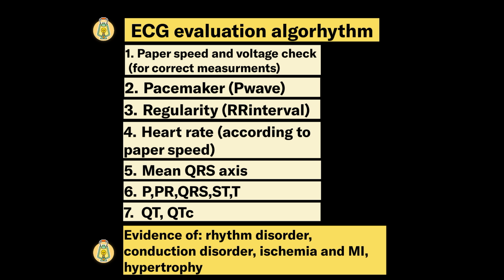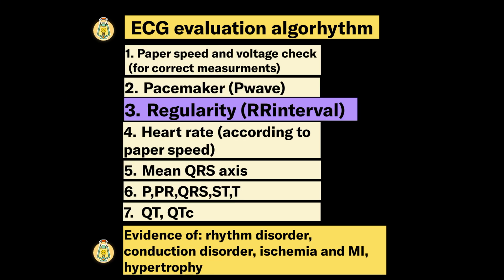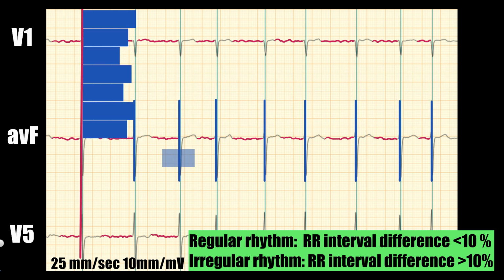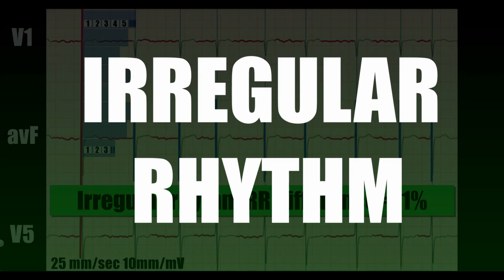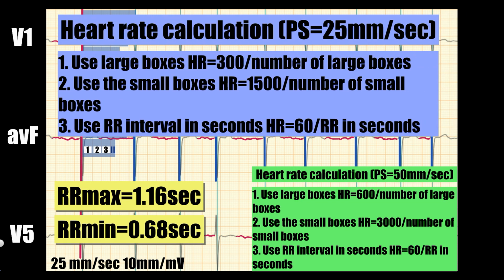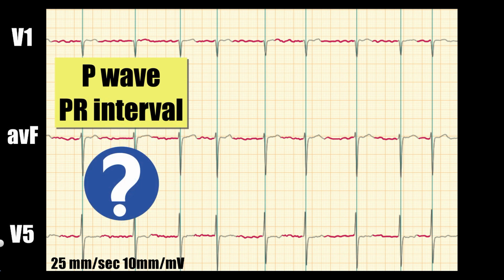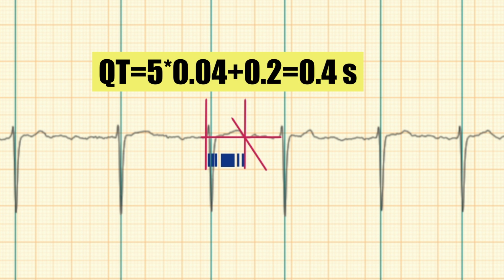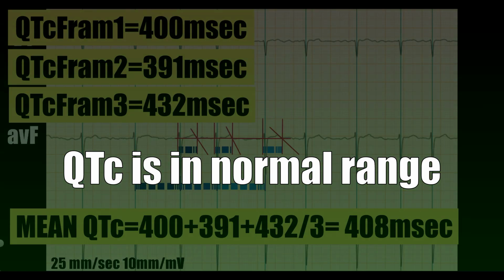ECG in Atrial Fibrillation EXPLAINED: Diagnosis, Patterns & Clinical Pearls (Beginner’s Guide)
💓 ECG in Atrial Fibrillation EXPLAINED: Diagnosis, Patterns & Clinical Pearls (USMLE High-Yield Beginner’s Guide)
Are you looking to master the ECG characteristics of Atrial Fibrillation? In this video, we break down the key features of atrial fibrillation on ECG, discuss the diagnostic criteria, and share clinical pearls essential for USMLE and board exams. Perfect for medical students, cardiology residents, and healthcare professionals!

What You’ll Learn in This Video:
✔️ ECG Patterns in Atrial Fibrillation:
Irregularly irregular rhythm, absence of distinct P waves, and variable R-R intervals
✔️ Diagnostic Criteria & Key Findings:
How to differentiate atrial fibrillation from other arrhythmias
✔️ Clinical Pearls & Management Tips:
Important considerations in the management of AF, including rate and rhythm control
✔️ USMLE High-Yield Tips:
Mnemonics and exam pearls to help you remember the critical points

⏰ Timestamps for Easy Navigation:
00:00 Introduction
00:41 Paper speed and voltage check
01:00 Pacemaker check (1 criterion)
01:40 regularity check (2 criterion)
03:13 Heart rate calculation
03:54 mean QRS axis, P PR QRS ST T
04:41 Extra feature

💬 Question for You: What’s the most challenging ECG pattern you’ve encountered when diagnosing atrial fibrillation? Share your experiences in the comments below! 😊